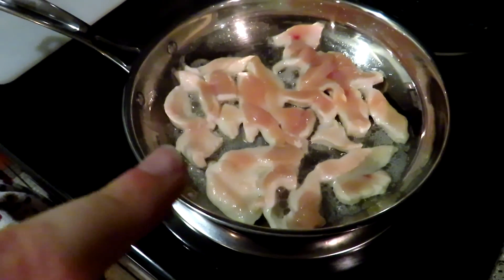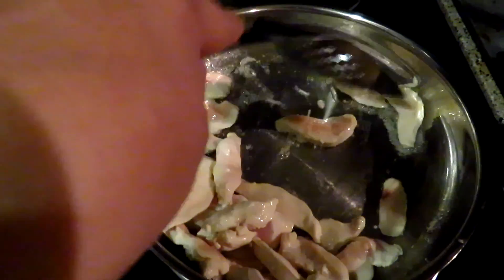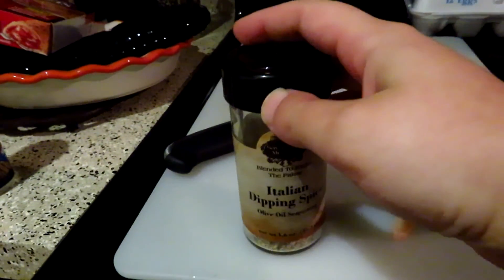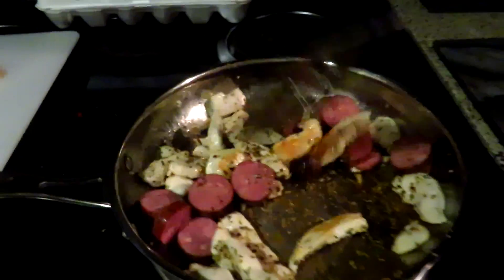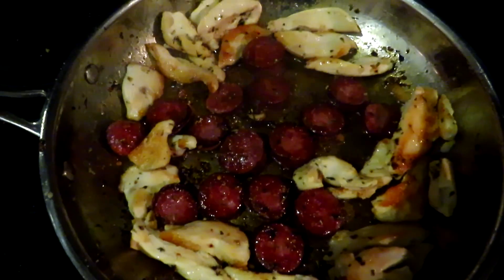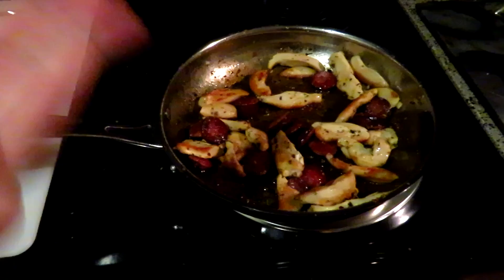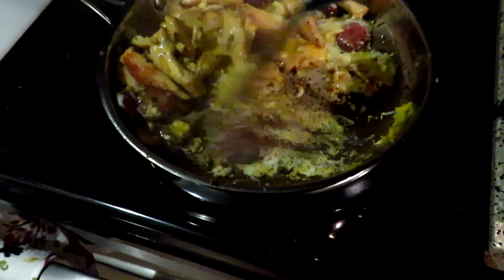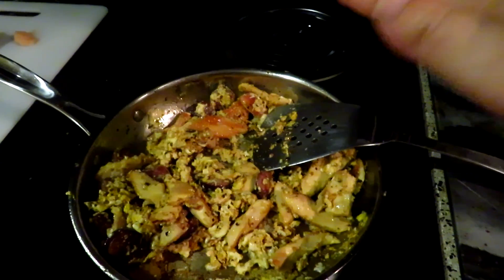Simple Monday Dish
This is my version of the "poor man's meal" which usually consists of three meats or proteins. You can do whatever flavor of sausage and seasoning you would like. This dish only takes 20 minutes to prepare and cook. It's a good dish for those Monday evenings where you have no time or energy left for anything complicated. It's almost as simple as popping a frozen meal in the oven.

Here is the link to Savanna Meadows Lavender Farm Where you can purchase this delightful seasoning

If you enjoyed this video please click the like button so I know to make more videos like this, also if you like my channel hit subscribe for updates on when I post a new video.